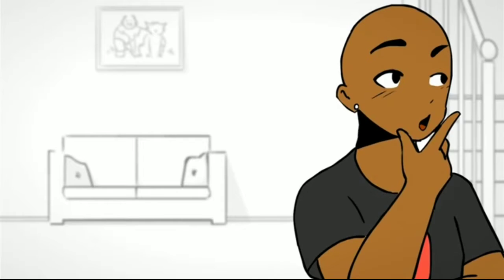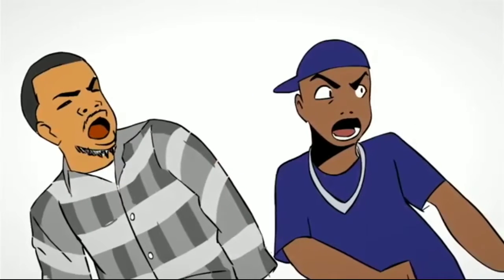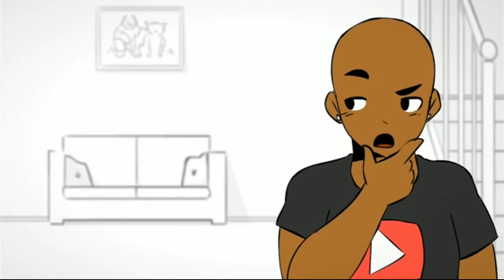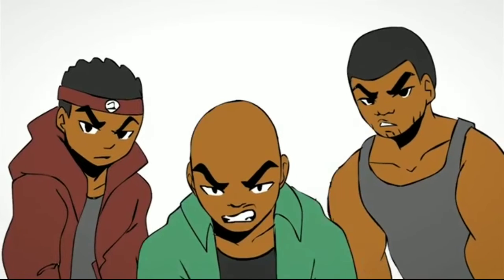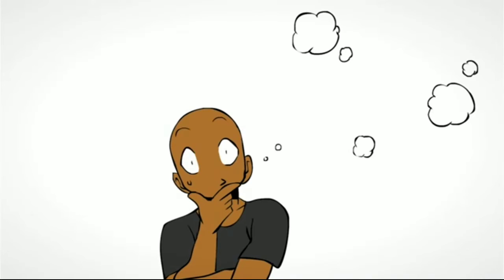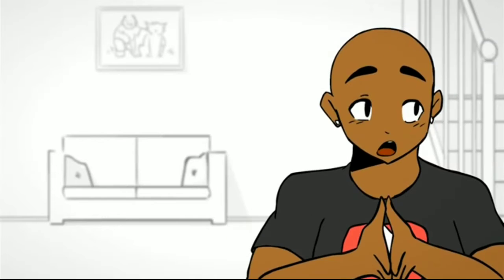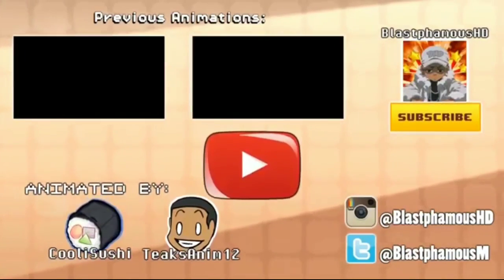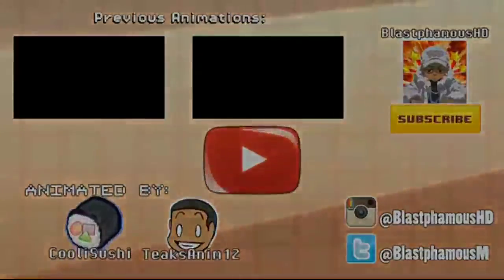for me personally (making this public because why not)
Animation not by me